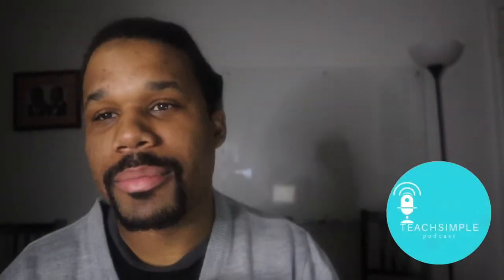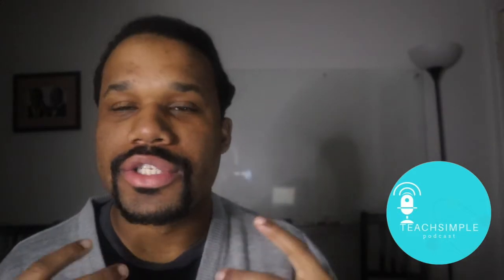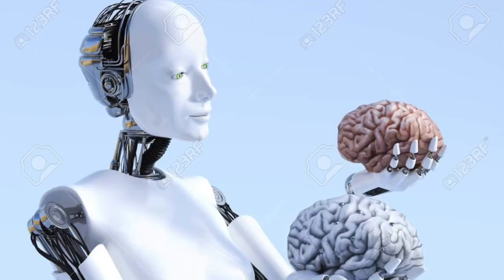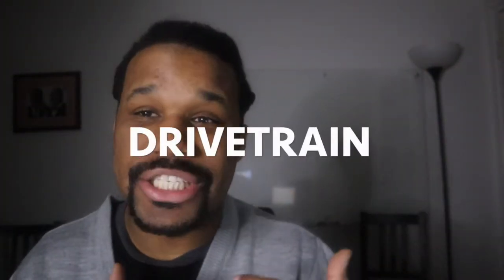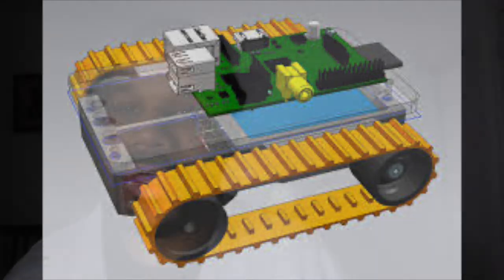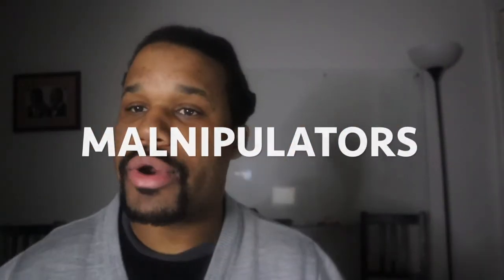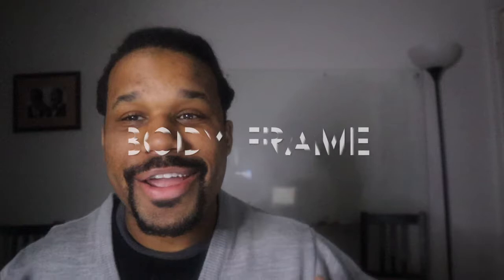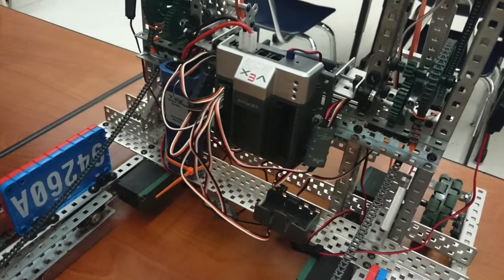The 4 Basic Parts of a Robot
Control System: The Brain
Manipulator: The Arms
Drivetrain: Legs or Wheels
Body frame: The body